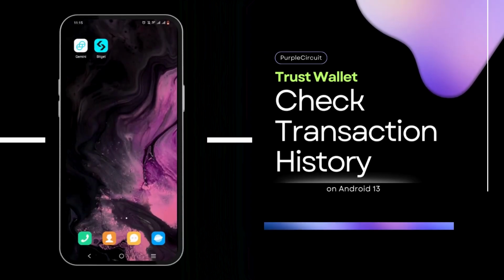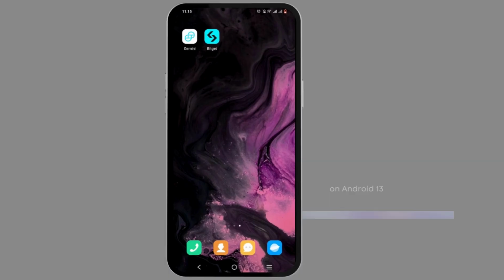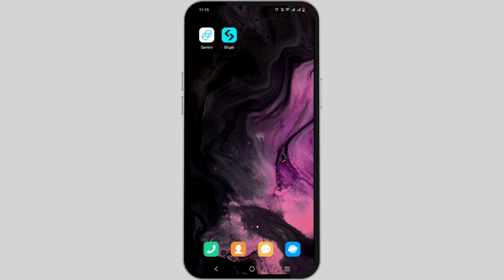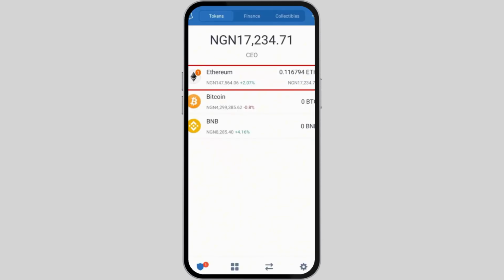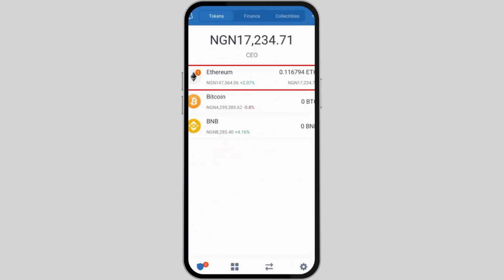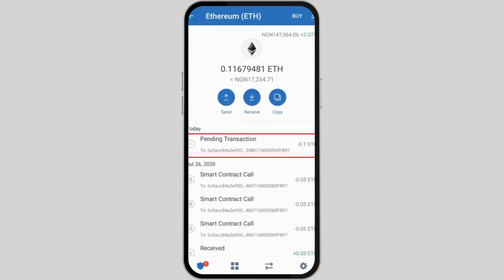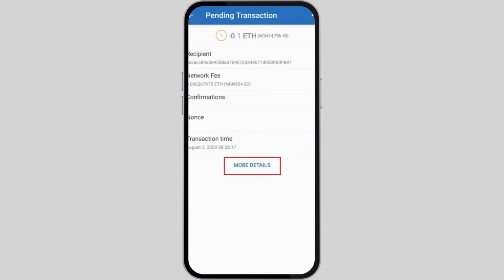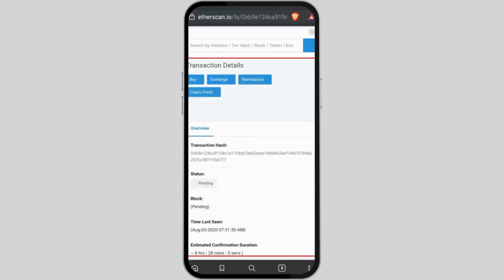How to Check Transaction History on Trust Wallet (Updated)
This guide will show you exactly how to check your transaction history on Trust Wallet. Our step-by-step instructions will make the process smooth and simple, whether you're a seasoned trader or a beginner.

In this video, you’ll learn:

- How to navigate Trust Wallet’s interface
- Viewing your crypto transaction history
- Understanding transaction details and statuses
- Keeping track of your crypto assets

Trust Wallet offers a user-friendly way to manage and monitor your cryptocurrency transactions. Our guide covers everything you need to know to stay on top of your crypto activity and make informed decisions.

Make sure you stay till the end for some pro tips on managing your crypto assets and avoiding common pitfalls.